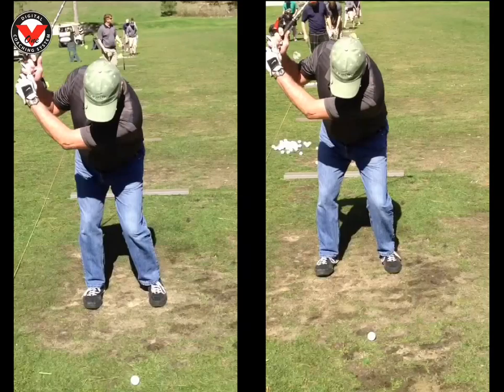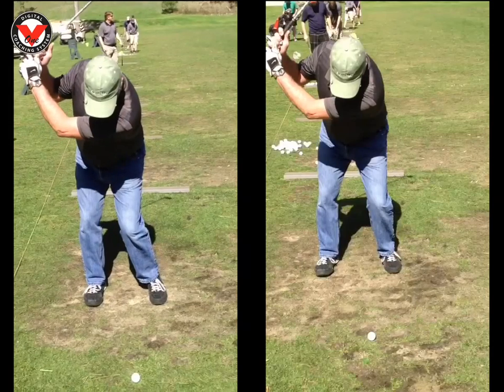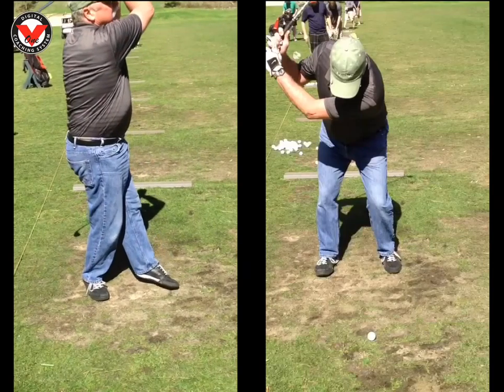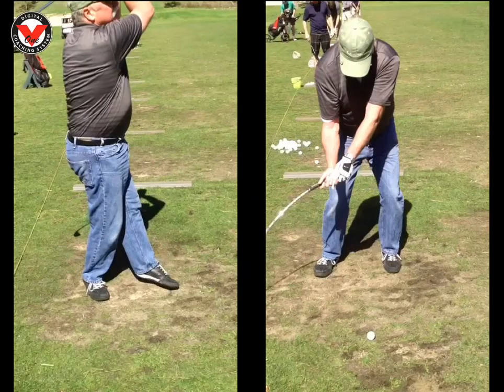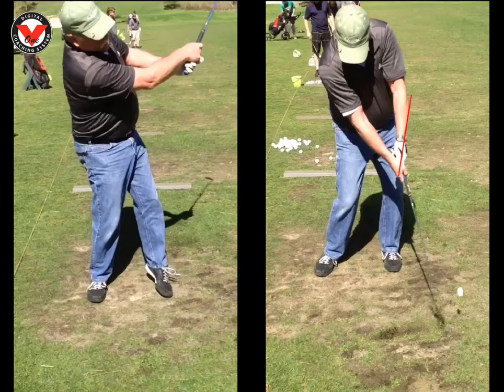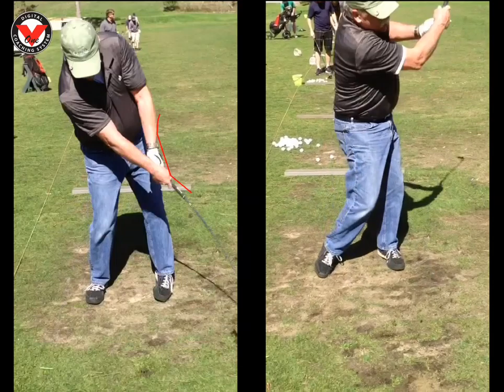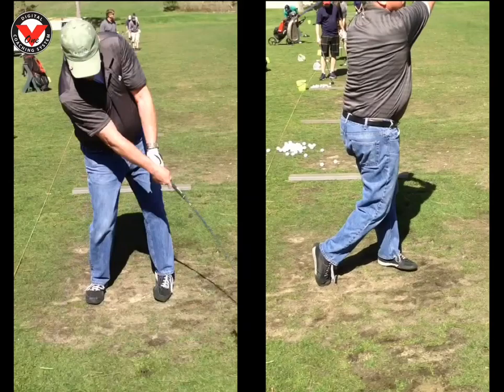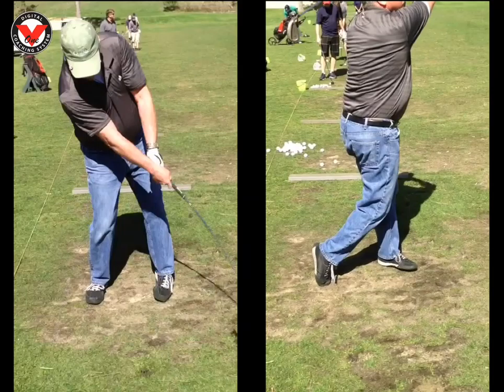Lesson: Finish on the left side.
Analyzed by Derek Siesser at 4/3/2016 1:55:11 PM - Get